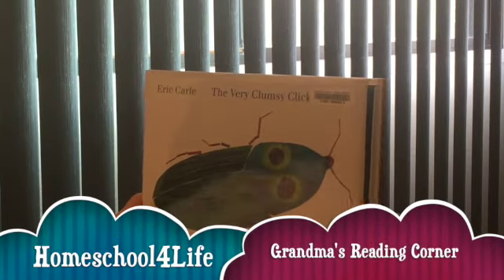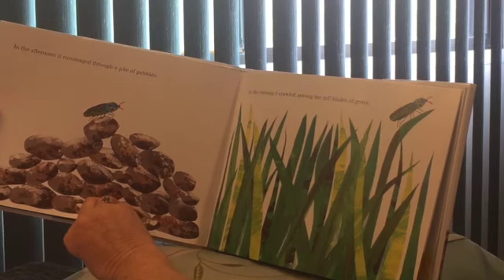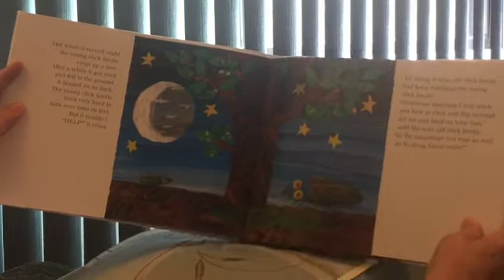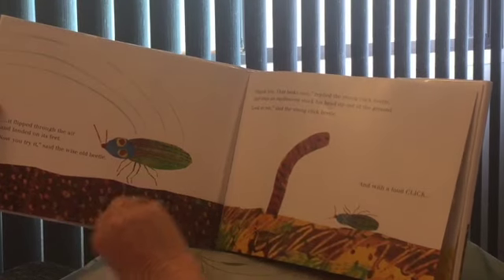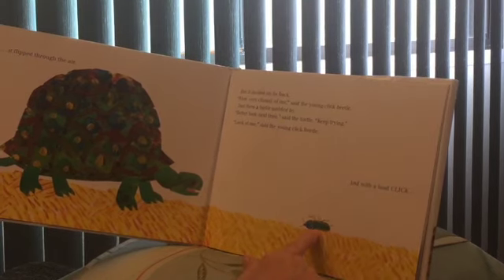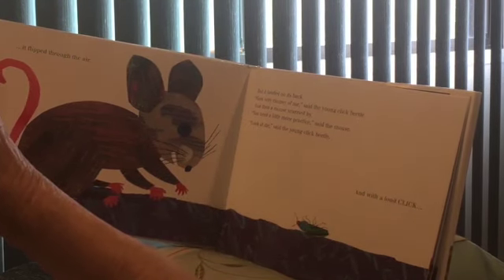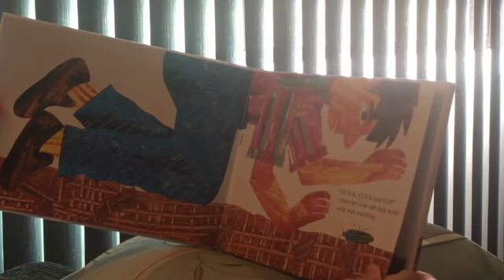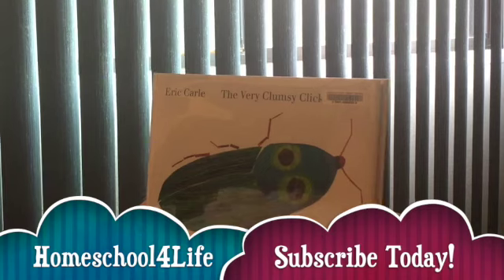The Very Clumsy Clickbeetle - Grandma's Reading Corner